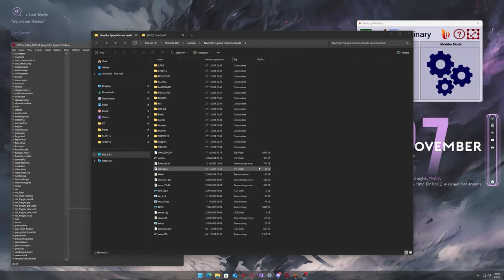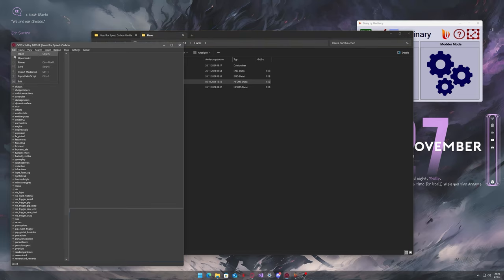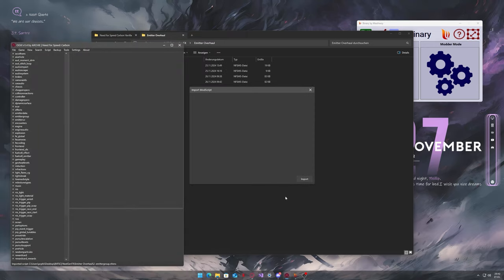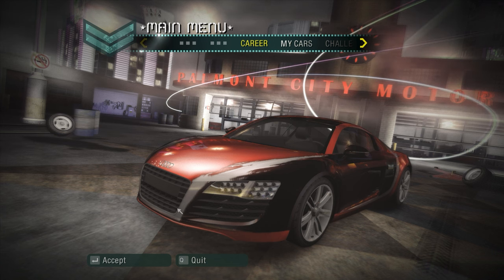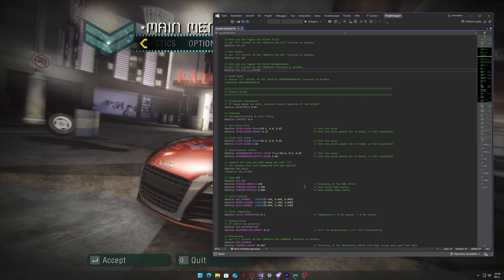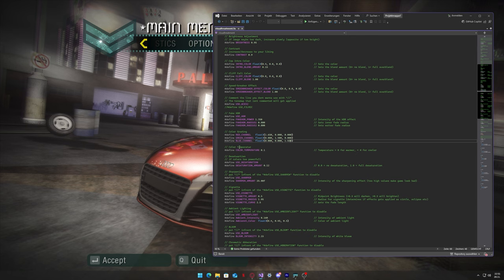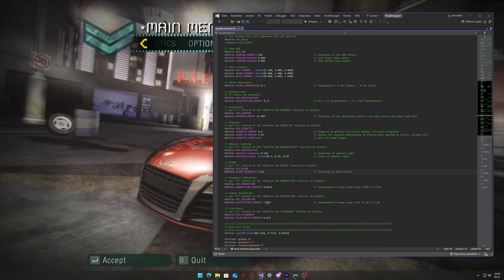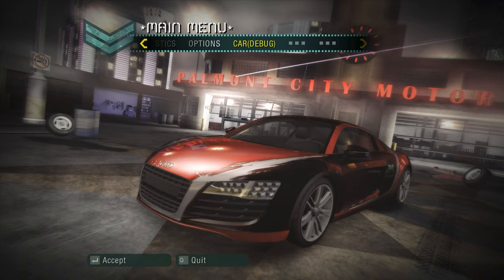Need For Speed: Carbon - NextGenFX [released]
In this Video i show you how to install and configurate my NFS Carbon NextGenFX mod. There is a showcase at the end.

I`ve included a SunRise Preset!

Special thanks to every modder that helped me:
- Xan/Tenjoin (decompiled shaders)
- BlueSkyWest (explaining some code)
- PAIN (some ideas)
- Good Shit (idea for Fixing flare-rotation direction)
- UNLOCALIZED (some ideas of how to fix certain szenarios)